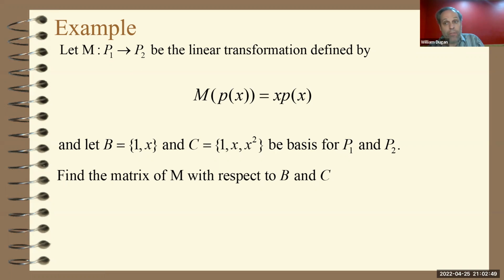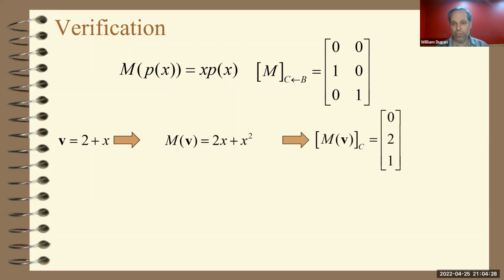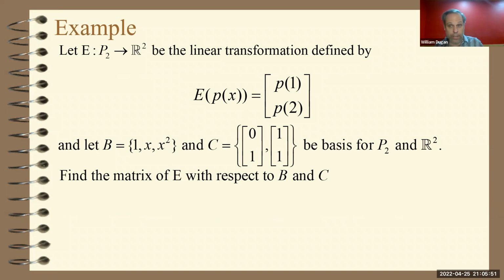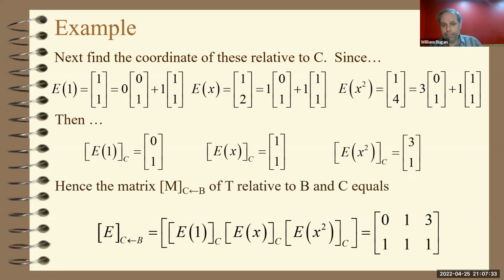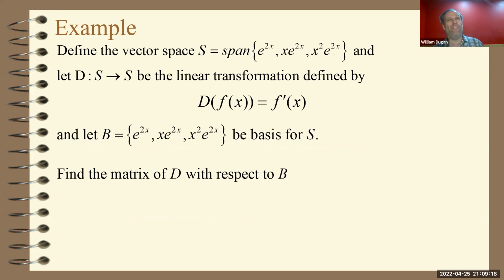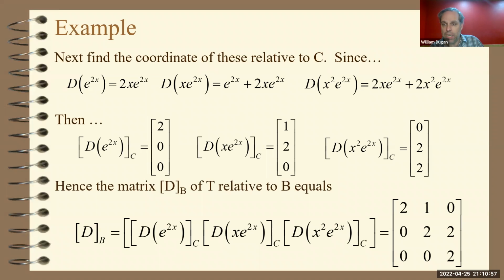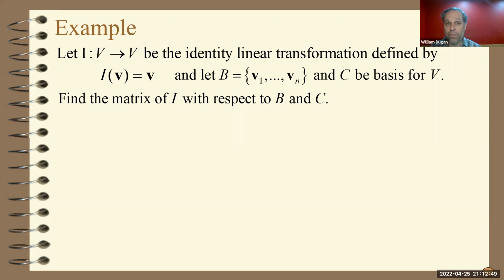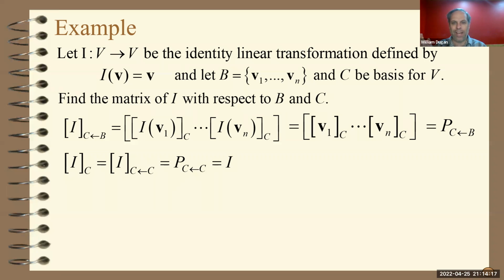Examples of Matrix of a Transform